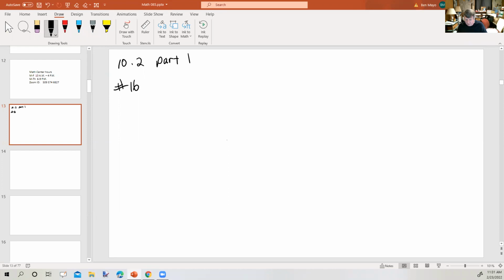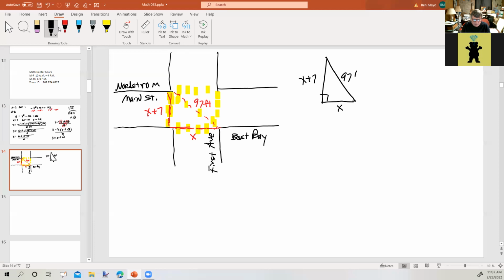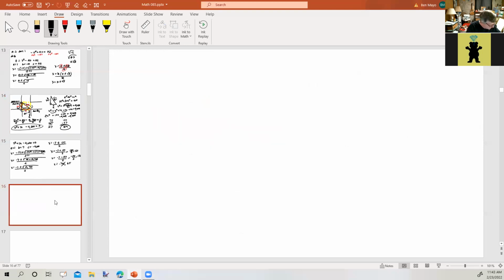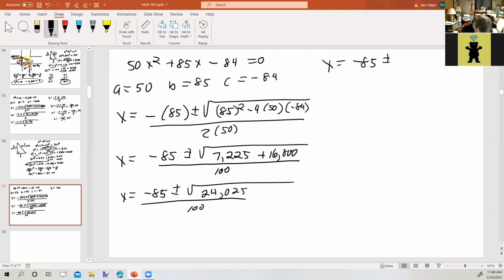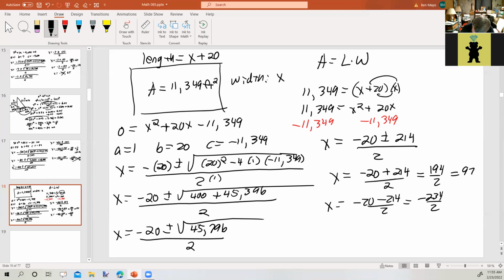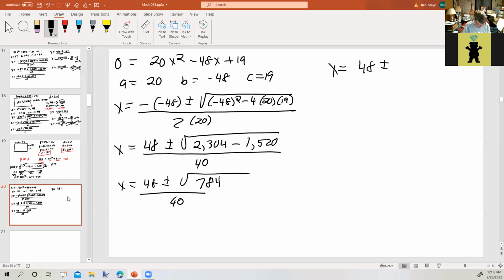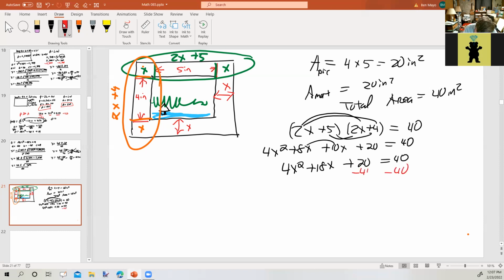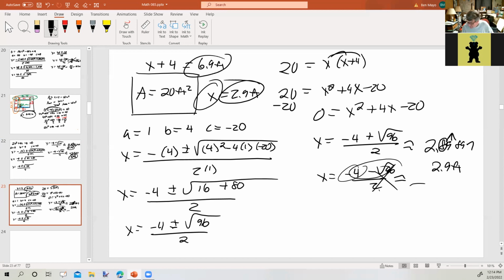Math 095 Winter 2022 Section 10.2 Part 2